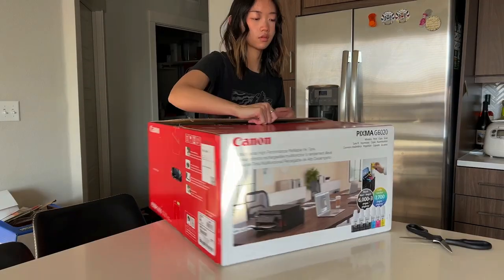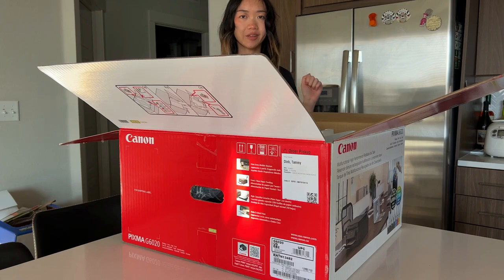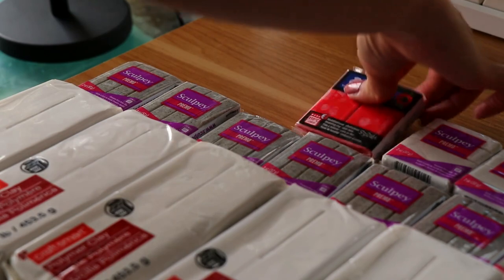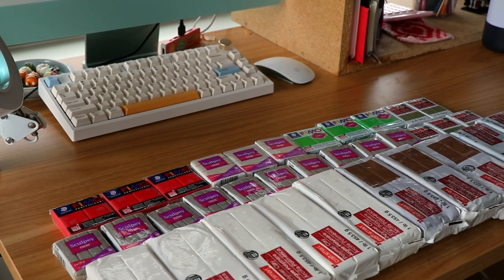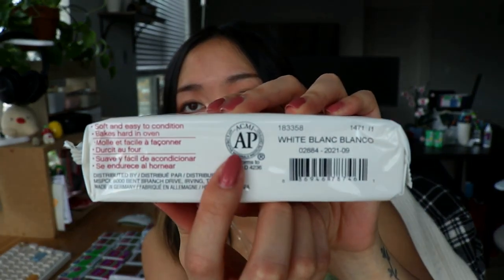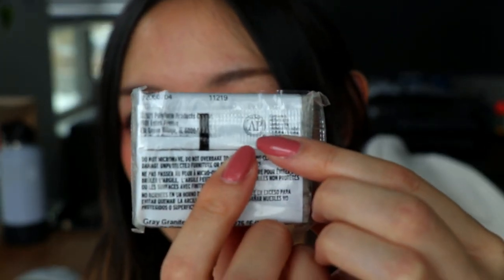Relax with Me! ✿ Artist Diaries: Baking, Sculpting, & Getting a New Printer!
relax with me while i bake cookies and get back into sculpting!

✿Supplies I Use (Clay Tools, Resin, Studio, & Tech)